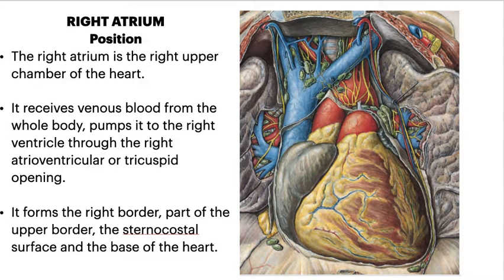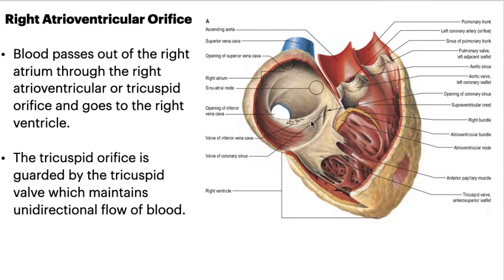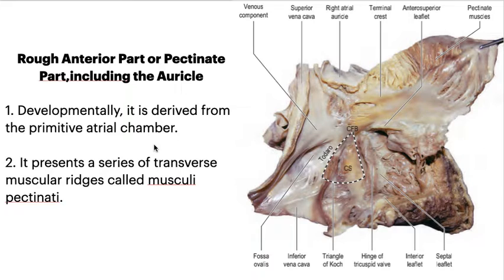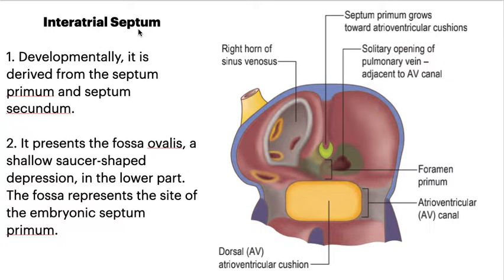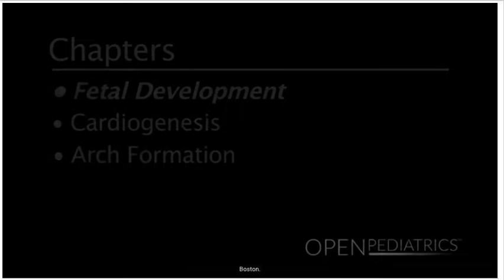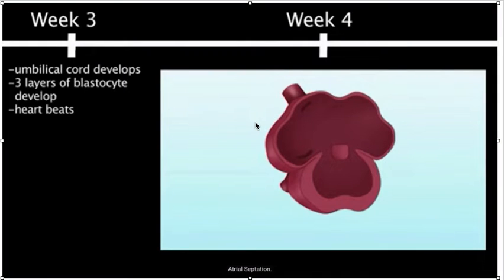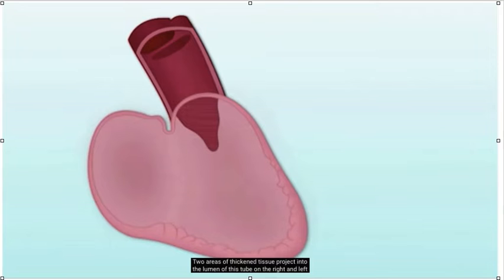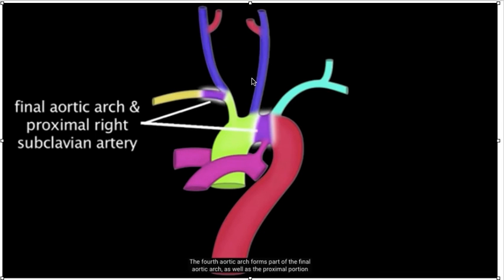HEART CHAMBERS I